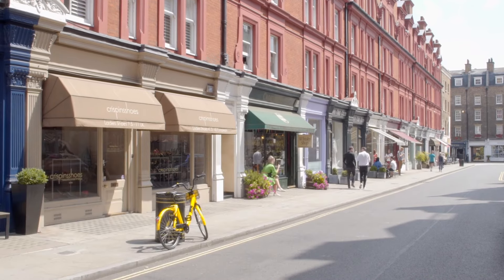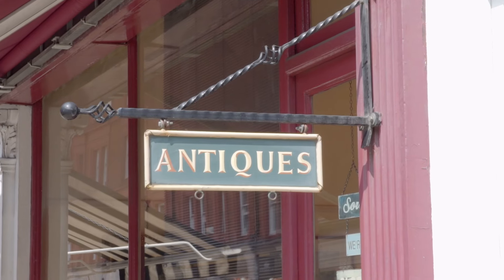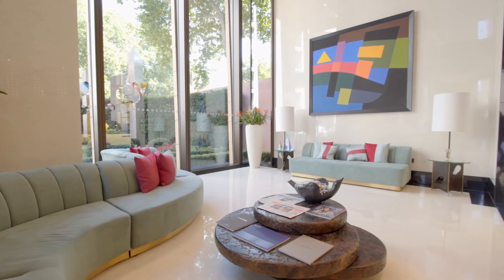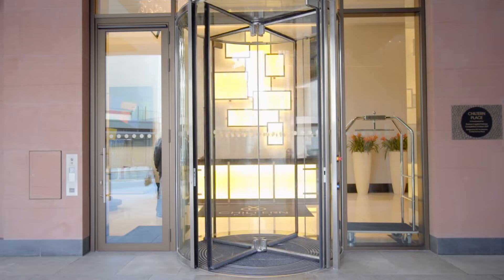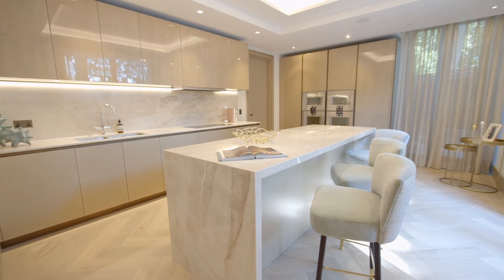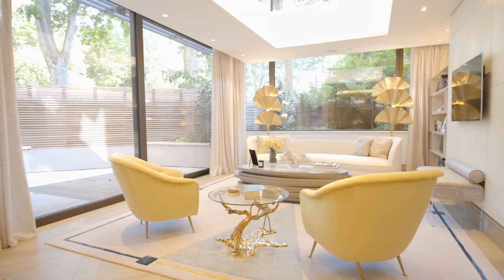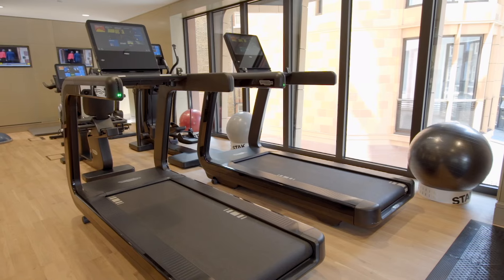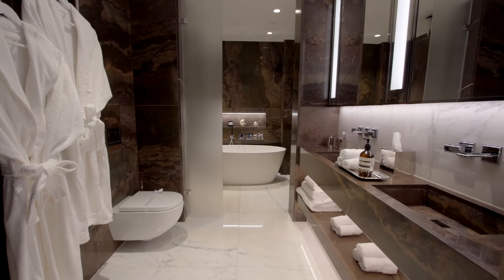Chiltern Place, London W1U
Chiltern Place is a landmark 15 storey development in the heart of Marylebone, designed by PLP Architects and developed by Ronson Capital Partners. The development offers a range of 1, 2, 3 and 4 bedroom, high specification apartments.

With enviable views and remarkable architecture, Chiltern Place sets itself apart from all other schemes in Marylebone.